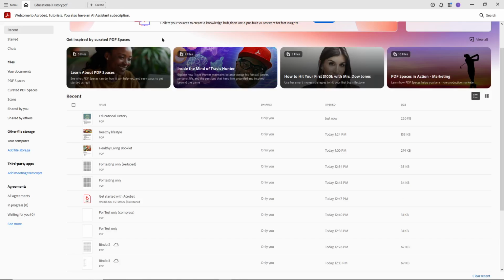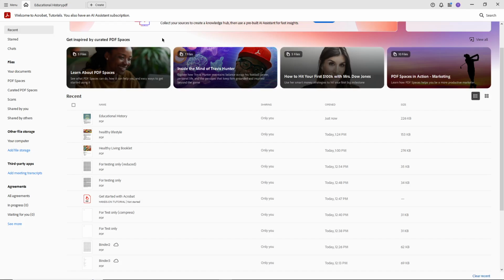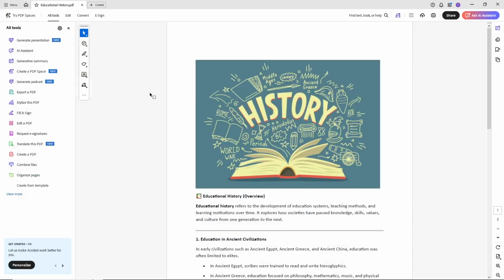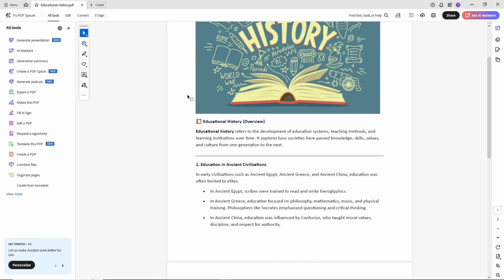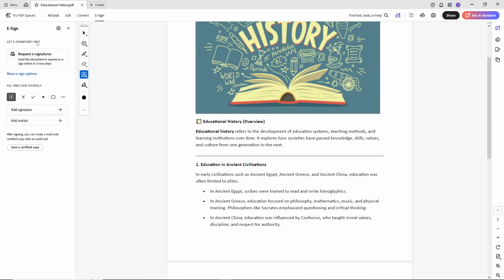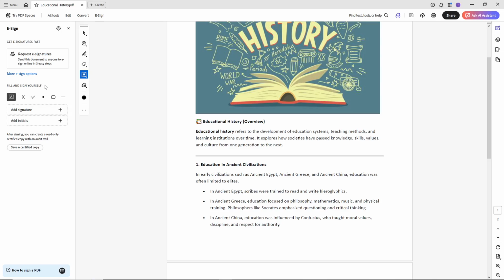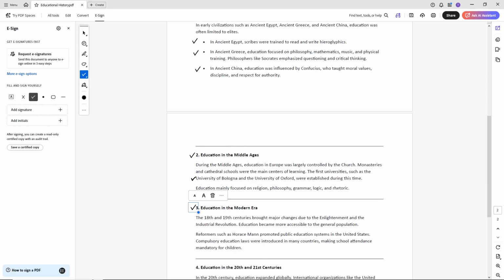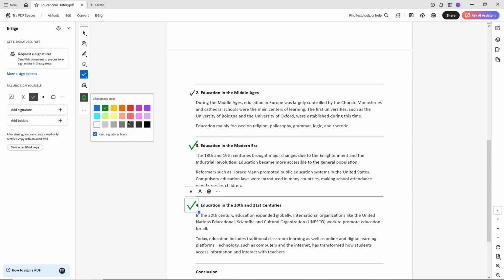How To Insert A Tick Mark In A PDF With Adobe Acrobat Pro DC (Tutorial 2026)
Along the way, you'll learn how to insert tick mark in PDF, add checkmark in Adobe Acrobat Pro DC, place tick symbol in PDF document, create a tick mark using Acrobat Pro DC, tutorial to add checkmark to PDF, using Adobe Acrobat Pro DC to insert tick, steps to put tick sign in PDF, make a checkmark in PDF with Adobe, how to use checkmark tool in Acrobat, insert approval tick mark in PDF, Adobe Acrobat Pro DC add a checkmark, guide to place a tick mark in PDF